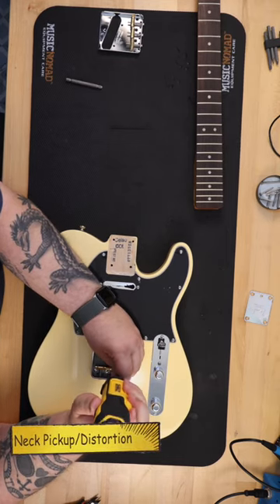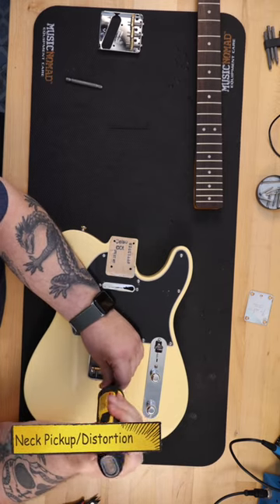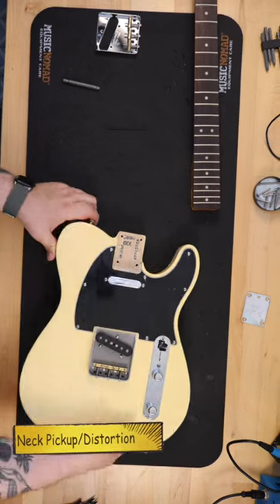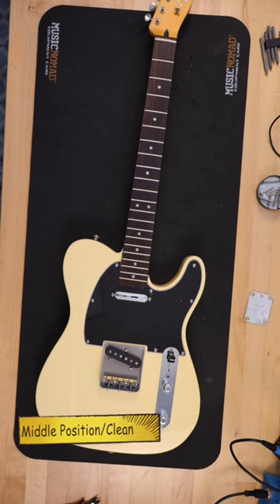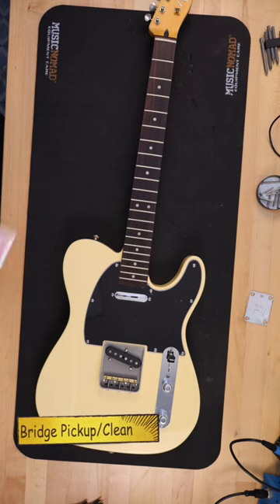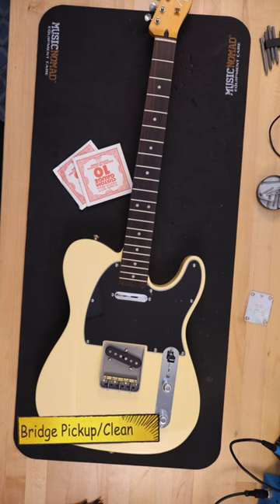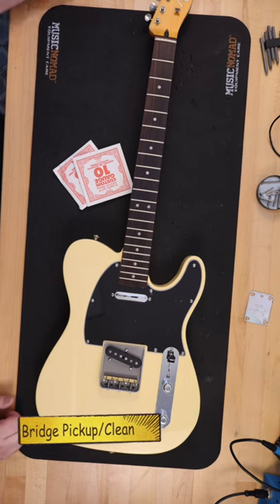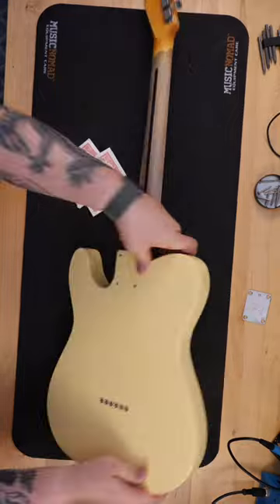SHORT P 2 Van Dyke Harms Hybrid Telecaster Bridge - Telecaster "Armored Battle" Bridge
SHORT PART 2 I wanted to do a few upgrades to a Fender US Made Telecaster loaded body I built with a custom wiring harness and a set of Fender Custom shop pickups.

I first found Van Dyke Harms of all places – Etsy. They have a very successful store on there and offer a lot of their custom guitar products. I really like trying out up and coming products.

I felt their Telecaster Hybrid Bridge would look at home on this Tele.

The bridge and Compensated Saddle Set offer the following features:

• Strings can be routed through the body or toploader style hence the hybrid name
• Twice the thickness of a factory stamped ash-tray bridge
• Bridges are CNC machined from a solid billet of stainless steel
• Hand finished to an attractive satin sheen.
• Fits vintage spec bridge patterns.
• Saddles have semi-blind screw adjustment holes (Set screws will never come through the top.)
• Bottoms of saddles are milled to lower adjustment than a standard 5/16" diameter saddle
• Saddle height adjustment screws, intonation adjustment screws, and springs are stainless steel so they are corrosion-free.
• Price $189.95

Observations –

• Bridge is well made
• All of the edges are smooth and not rough
• Nice deeply cut wire grooves in the saddles
• I like the satin finish
• They make different version of the bridge to include:
• Half Bridge
• Cuts for G-Bender or Bigsby
• Humbucker pickup version and left hand version for the single coil version
• They even make really fancy looking hammered brass versions of their compensated saddles
• All-in-all you could really build a high end and very pretty telecaster build using their parts.

I also added a custom relic’d neck that I picked up from Mr G’s Custom Shop on eBay. I loved the Stratocaster neck so much that I wanted to try out a Telecaster version.

The bridge assembly is an exact fit for a Fender Telecaster Vintage bridge. This would be the Fender Three Brass Barrels with four mounting holes and string spread of 2 and 1/8” made from 1986 to present. Including I tried and it fits a Squier Classic Vibe ‘50s Telecaster

This thing is built like a friggin’ Tank – I am kind of jokingly referring to it as the Telecaster “Battle” Bridge. You could actually use this thing as a weapon. I could not imagine being able to do anything to this bridge that would cause it any damage.

Also, just for clarification – I was not provided any of the parts I used in this video. I purchase the neck and the bridge with my own money and did not receive any discounts or financial payment for any of my statements. This allows me to tell you if I do not loke some as well without reservation.

Next, I seated the neck and strung the guitar with the low and high e strings.

This would help me align the neck, guitar body, and bridge so I could drill the four neck mounting holes on the back of the guitar.

After I was satisfied that the strings were aligned, I drilled the four holes and installed the neck plate and four screws.

Since I was replacing both the neck and the bridge, I needed to do a full setup. After measuring neck relief, I found it was within specifications. Next, I stretched the strings and did a good baseline tuning while holding the guitar in the playing position.

I measured string height and since the saddles came to me all flat on the bridge, I needed to adjust the saddles, so the strings followed the curvature of the 9 and ½ “ neck radius C profile neck. I found inserting the supplied allen wrench made for positive contact with the slots in the top of the adjustment screws.

After retuning again in the playing position, I checked intonation. I only needed to adjust the screw for the brass saddle for the Low E and A Strings.

Final observations –

I absolutely love the neck. It plays so well and feels so broken in. The look is awesome as well.

The Van Dyke Harms bridge is a high-end precision piece of equipment. I would recommend this bridge to anyone.